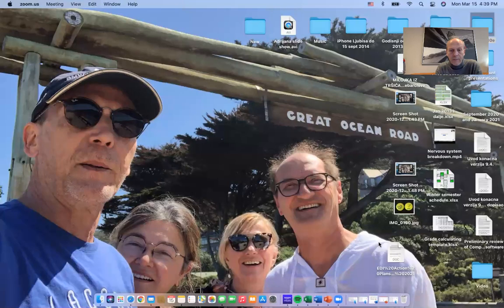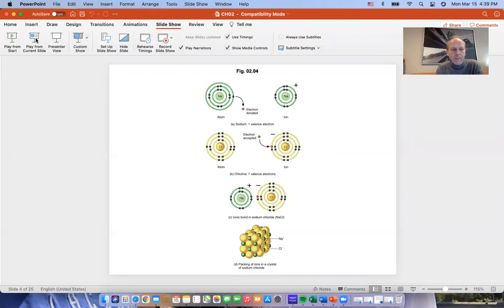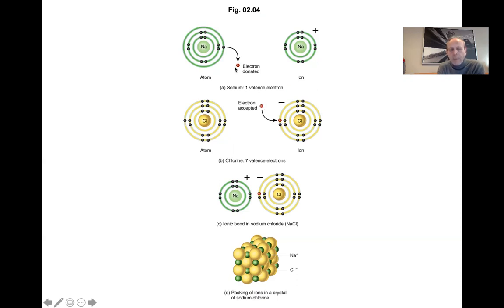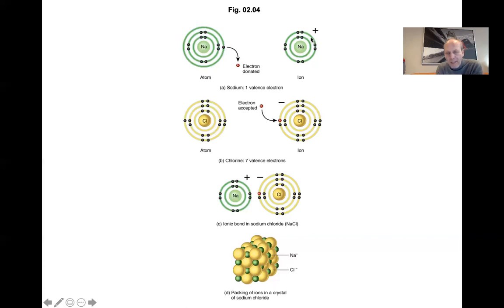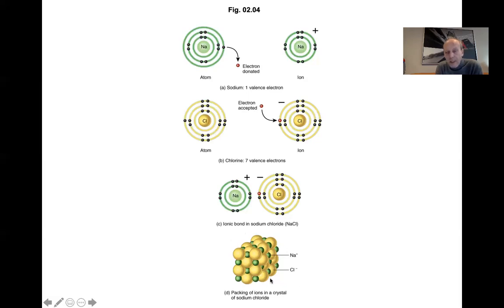Inorganic chemistry - Ionic bonding